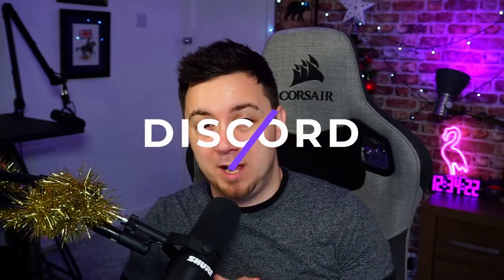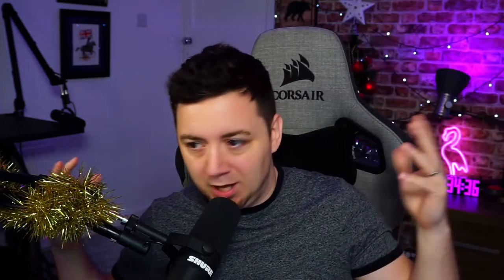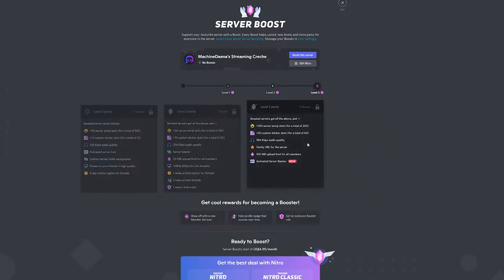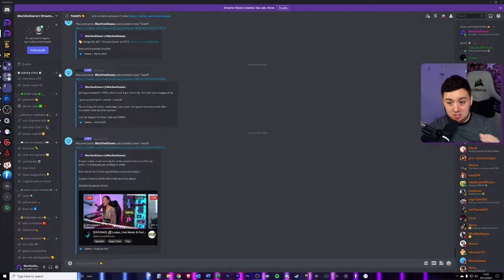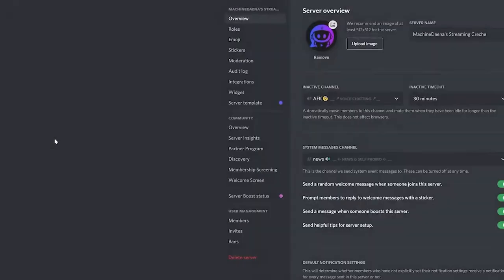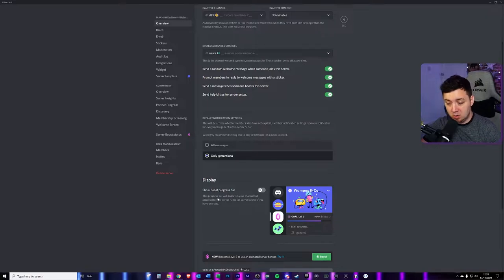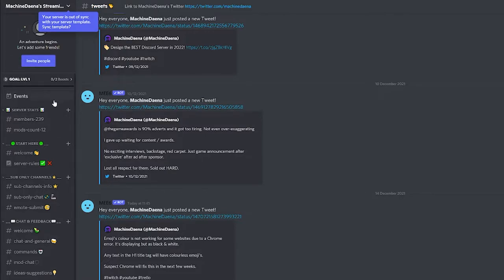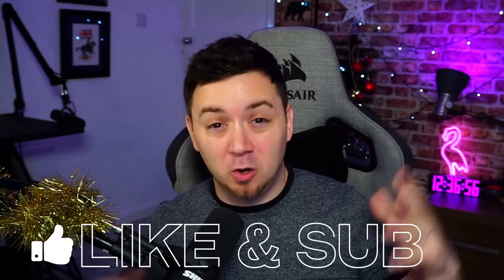💹 Setup Discord BOOST Progress Bar / Goal in 5 SECS!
Learn how to setup a Discord boost progress bar in just a few seconds for your Discord server!

If you're a Twitch Streamer, YouTube Gaming or Facebook Gaming streamer with a Discord community, or any other content creator that uses Discord to keep in touch with your communities, you'll more than likely know what server boosting is for Discord.

(feel free to boost me if you like!)

People can choose to boost your Discord server with their nitro / boost tokens and that means you get all sorts of Discord benefits like better quality audio, video streaming, more custom emote slots, animated banners animated Discord emotes and more!

This video shows very quickly how you can locate and turn on the progress bar that shows how many boosts you've had on your Discord server at any one time! It's like a Discord boost goal that displays on your server all of the time (I show this in the vid!).

The boost bar is located above the channels list in your discord server, and the settings for the boost progress bar are available within the Server Settings Tab, under "Overview" ! All you have to do is to toggle on the "Show server boost bar" icon!

-- 🏷️ Description Tags --
Discord boosting, Discord server boost bar, discord server boost bar, discord server progress, discord number of boosts, how to see number of boosts on discord, set up discord boost progress bar